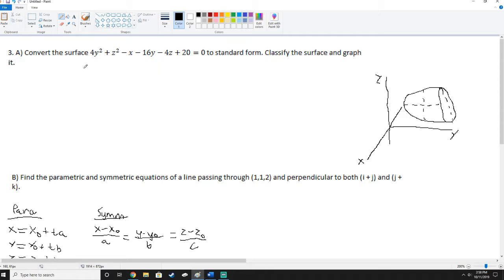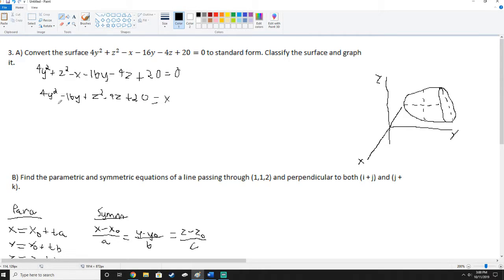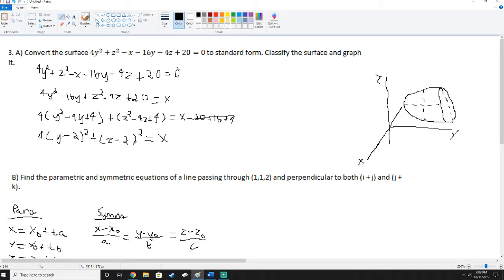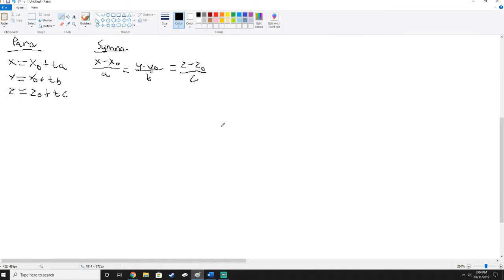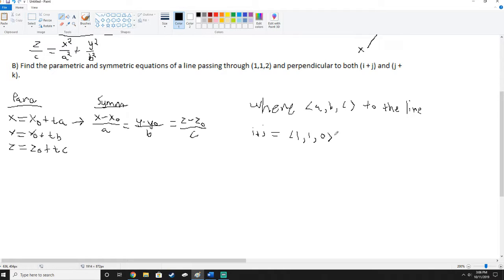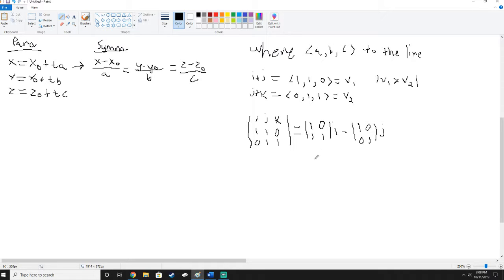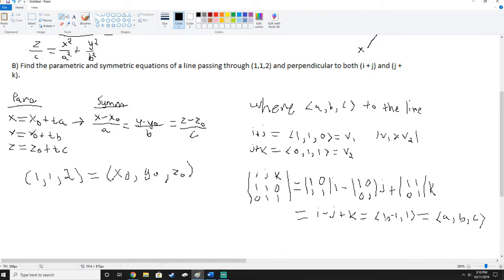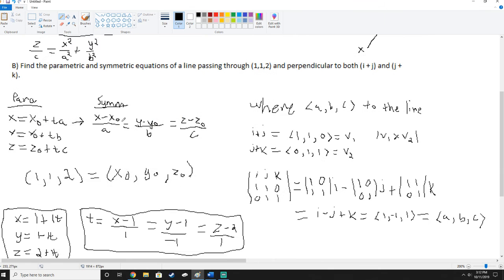Calculus 3 Test Problem 3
Problem 3 on the Calculus 3 test
solved by Jean Paul Mathew.